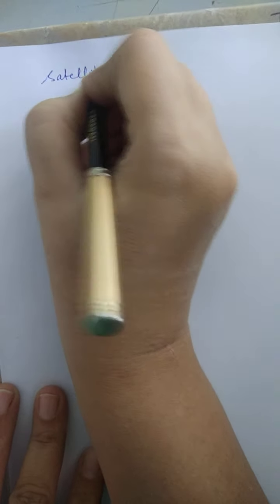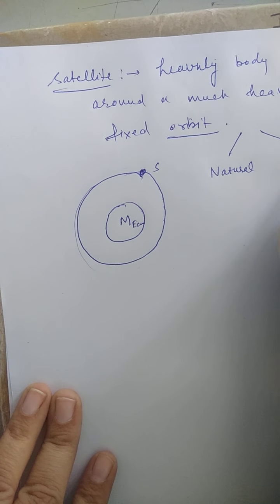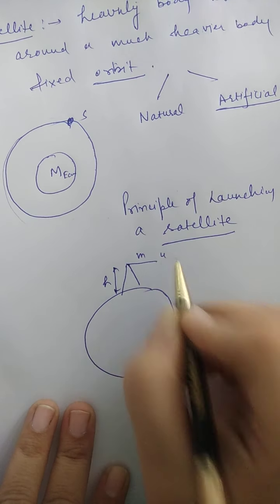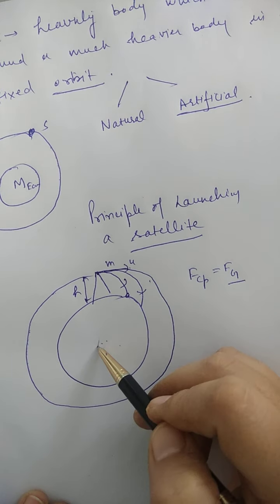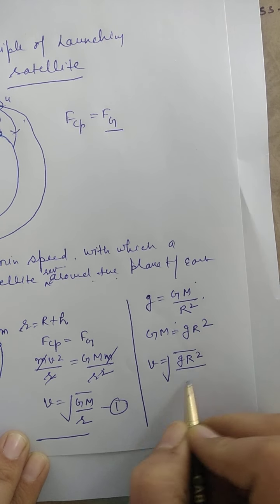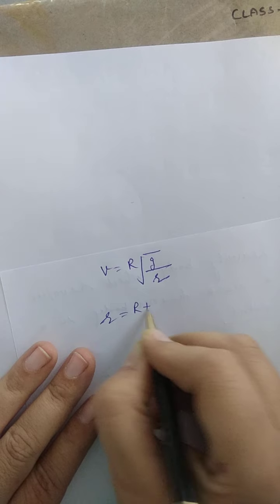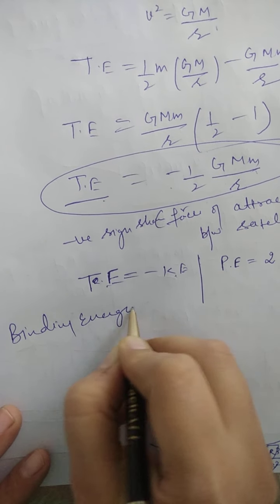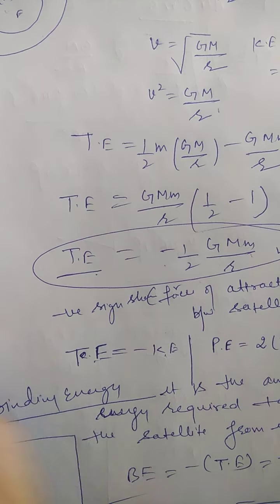Satellite and its principle, orbital speed, time period, altitude of satellite and total energy